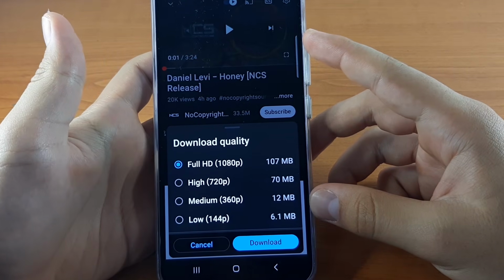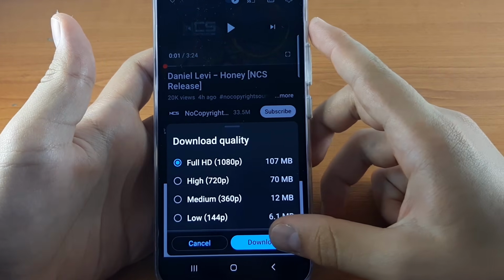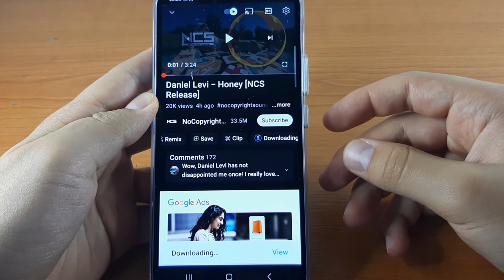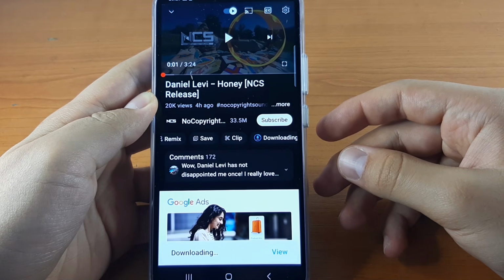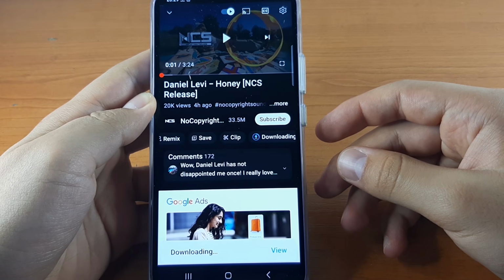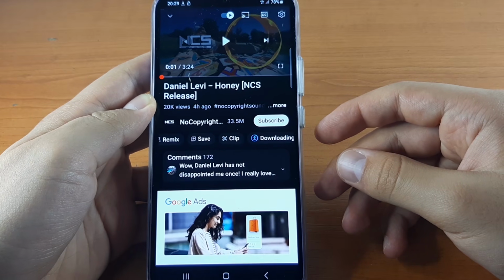How to DOWNLOAD Music on Youtube | 2025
In this tutorial, I'll walk you through the steps to effortlessly download music from YouTube. Whether it's a favourite song or a rare track, I've got you covered. Join me as we explore this handy technique to keep your music library thriving. Watch now and start building your collection!